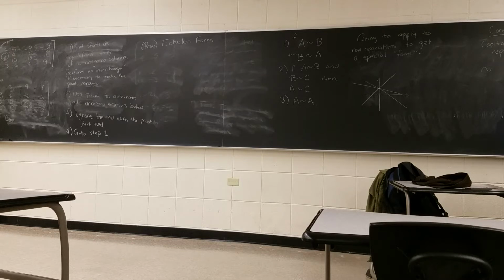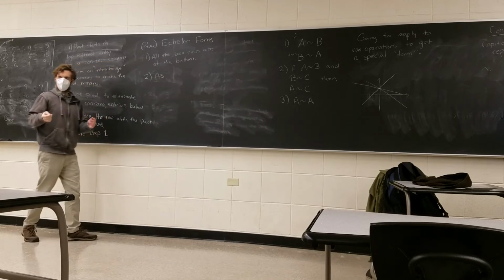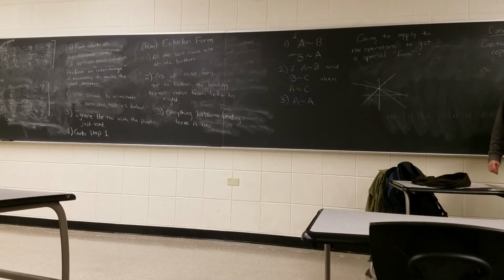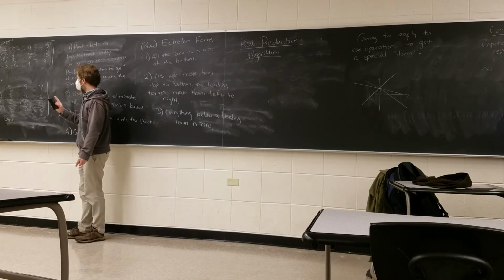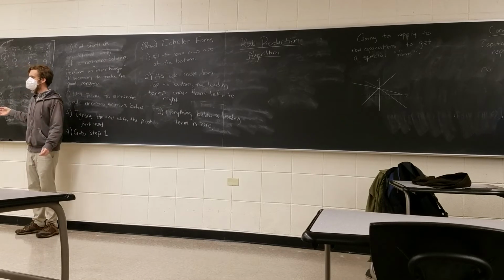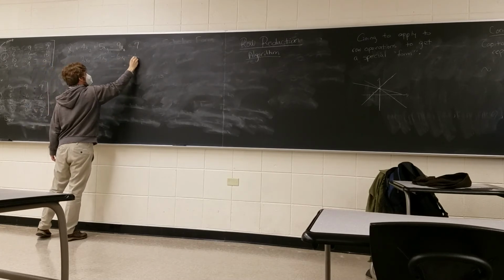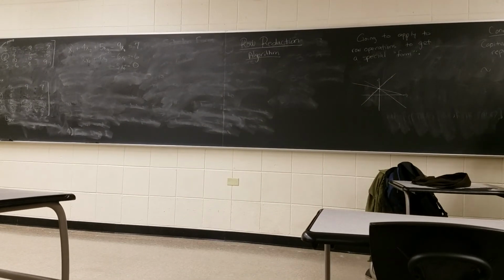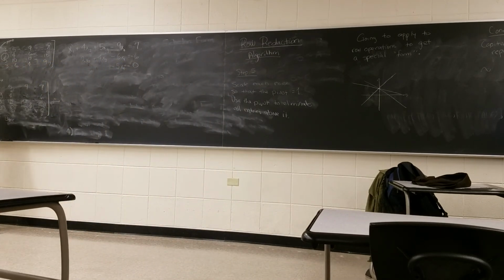Linear Algebra - Lecture 03 B2 - Spring 2021